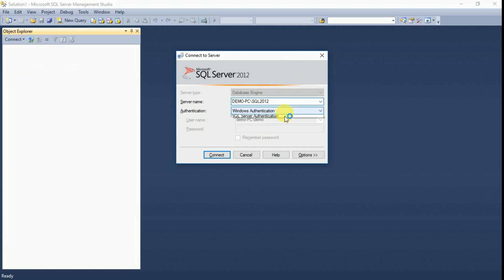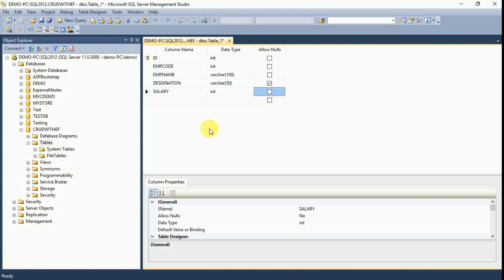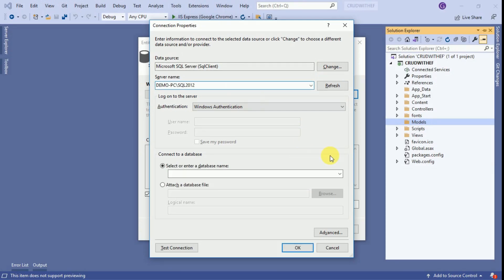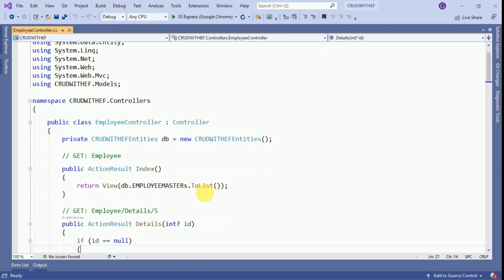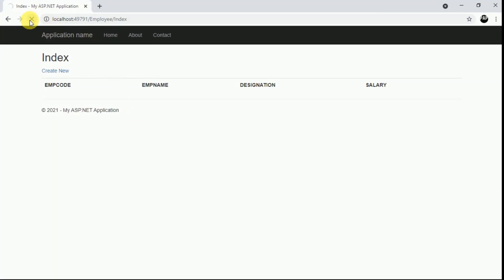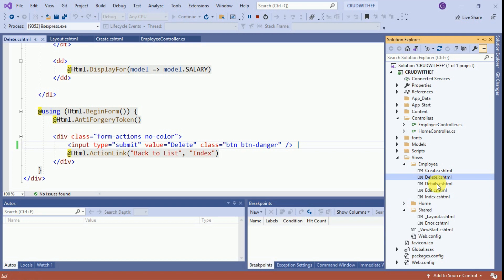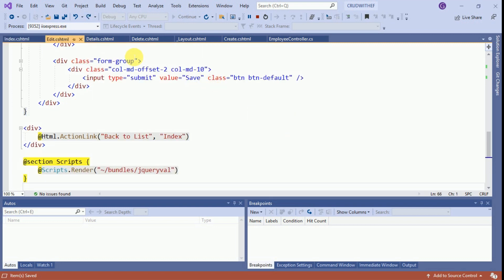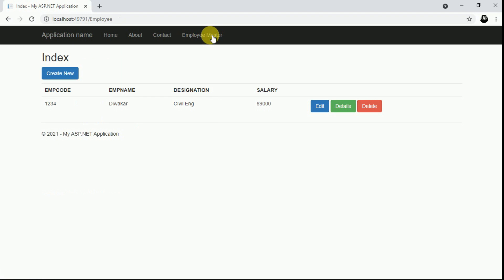🚀 Full CRUD Operations in ASP.NET MVC Using Entity Framework DB First | Step-by-Step Guide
Step by step tutorial on Asp .net MVC Full CRUD Operations Using Entity Framework DB First with SQL Server.

Explained the process to Create, Read, Update and Delete the data in MVC by using Entity Framework DB first approach with ASP.Net and SQL Server.

⌚ Timestamps

00:00 - Intro
01:02 – SQL DB / Table Creation
03:49 – Project Creation
05:01 – Model Creation
07:00 – Controller Creation
11:00 – CRUD Operations DEMO
12:43 – Apply Bootstrap Styles